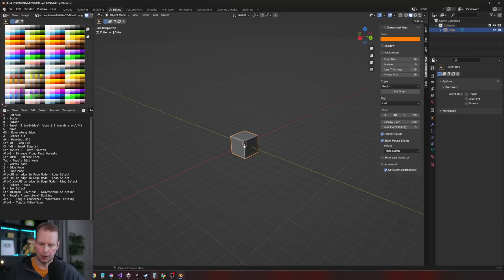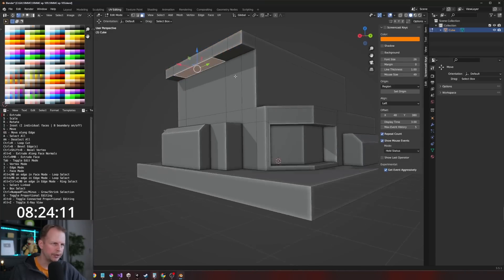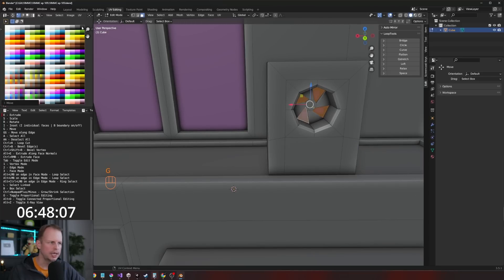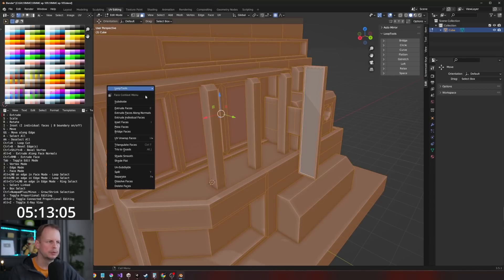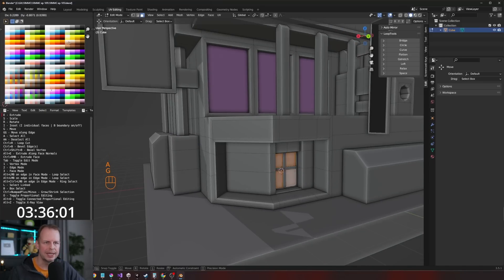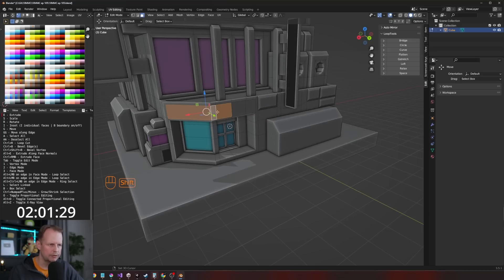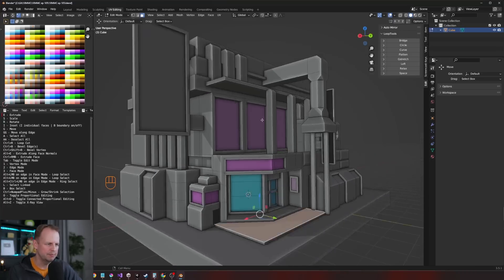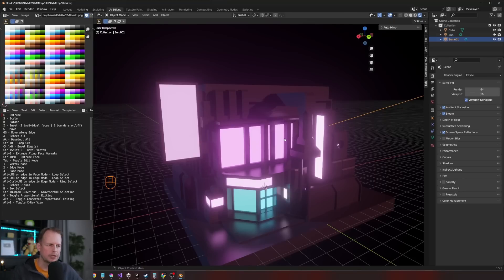Blender 3.5 Cyberpunk Building in 10 Minutes - # 105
In episode # 105 of the 10-minute modeling challenge, I attempt to model a cyberpunk building for the weekly modeling challenge =)  Join the weekly modeling challenge in the Discord server - link below!

Additional info:
I've been modeling in Blender since about 2015, but more recently in the past couple of years. I've been making games and assets in Unity since 2011, and I'm currently working on a multiplayer RTS game called Line War.

I use a Sony FX3 camera with a Sony FE 2.8/24-70mm GM  lens.  My main microphone is now the Shure SM7B, and I use a Rode NTG3 shotgun mic if I need it to be out of view. I downgraded to a Focusrite Solo from my wonderful RME Fireface UFX II that I had to sell when I moved from Sweden.